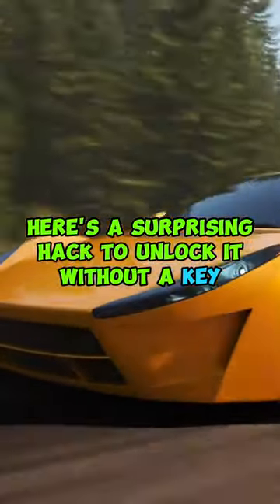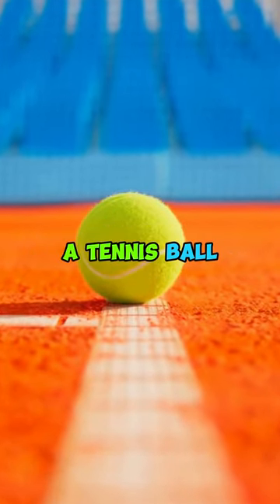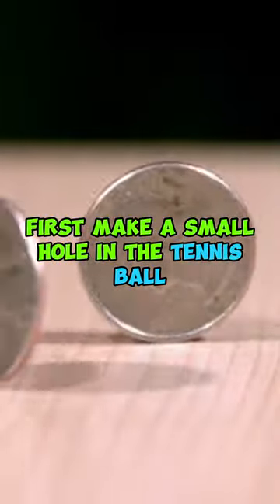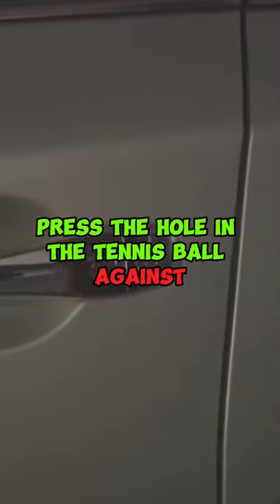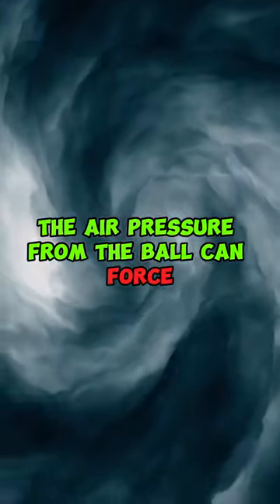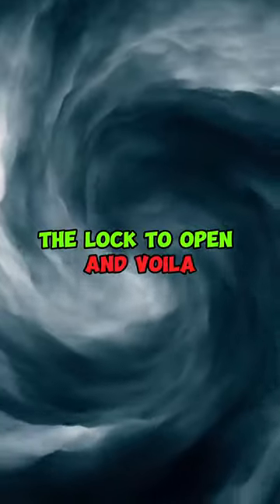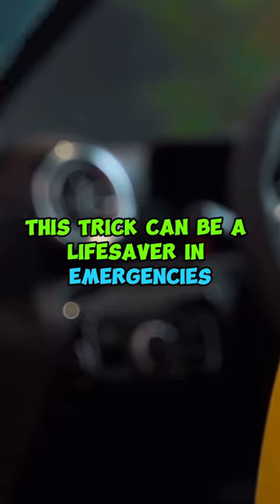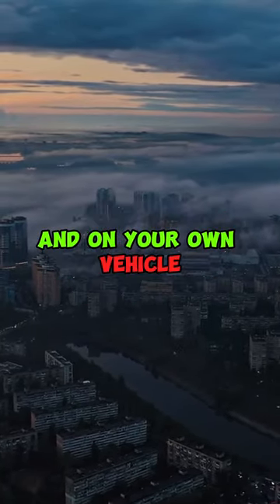UNLOCK Any Car With A TENNIS BALL…